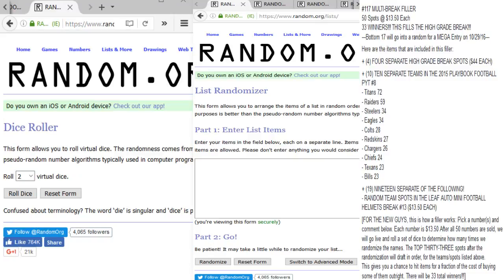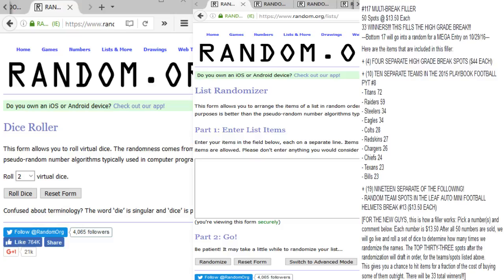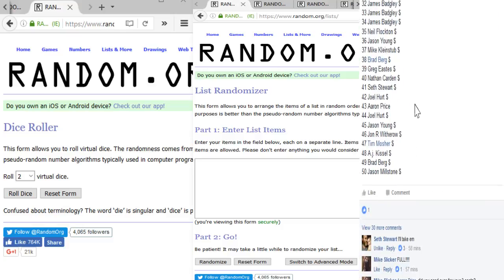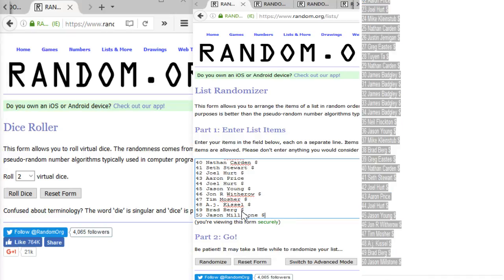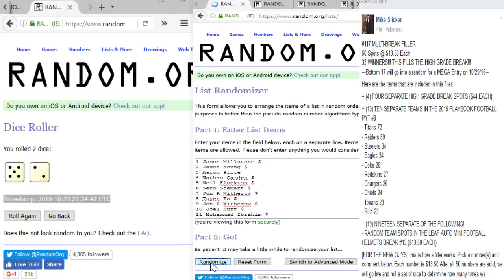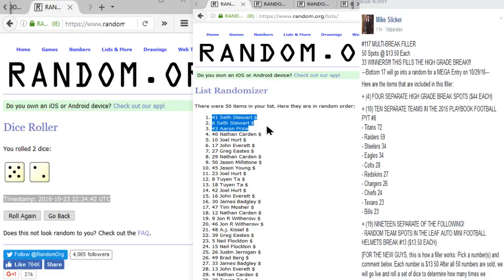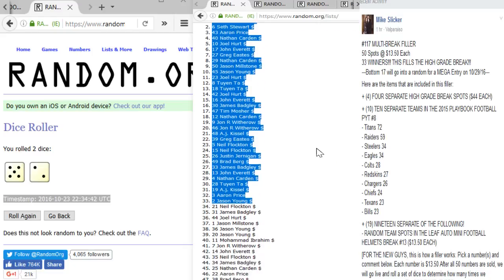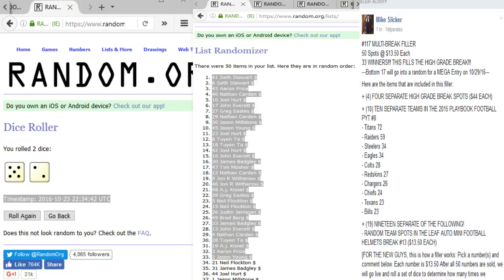#117 MULTI-BREAK FILLER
Here are the items that are included in this filler:

+ (4) FOUR SEPARATE HIGH GRADE BREAK SPOTS ($44 EACH)

+ (10) TEN SEPARATE TEAMS IN THE 2015 PLAYBOOK FOOTBALL PYT #8
- Titans 72
- Raiders 59
- Steelers 34
- Eagles 34
- Colts 28
- Redskins 27
- Chargers 26
- Chiefs 24
- Texans 23
- Bills 23

+ (19) NINETEEN SEPARATE OF THE FOLLOWING!
- RANDOM TEAM SPOTS IN THE LEAF AUTO MINI FOOTBALL HELMETS BREAK #13 ($13.50 EACH)